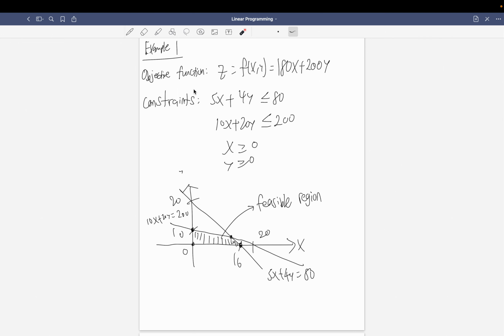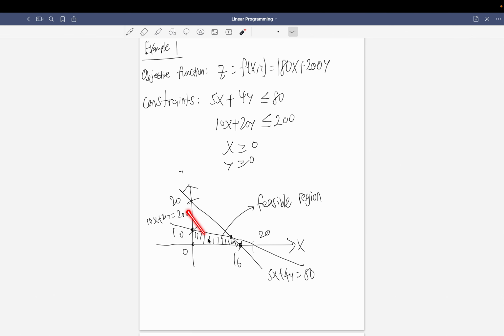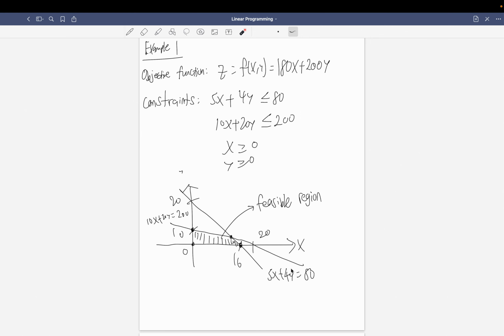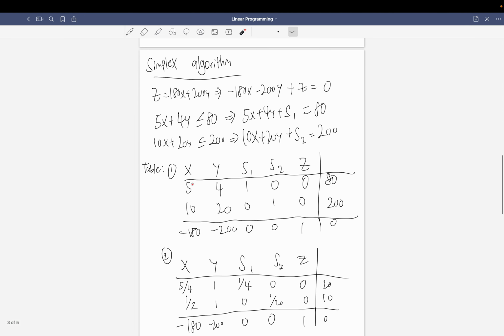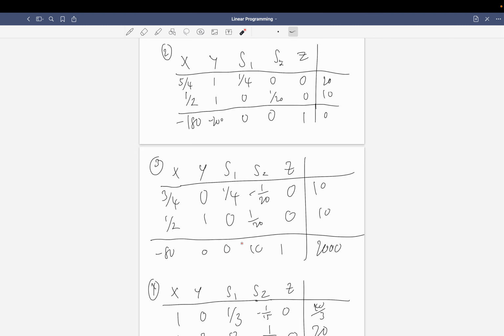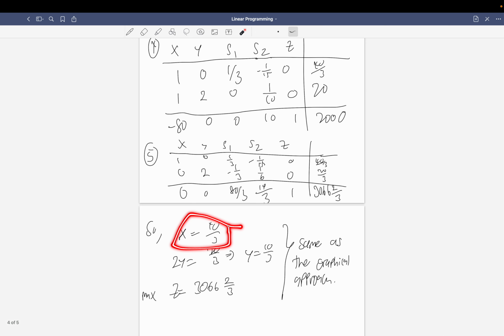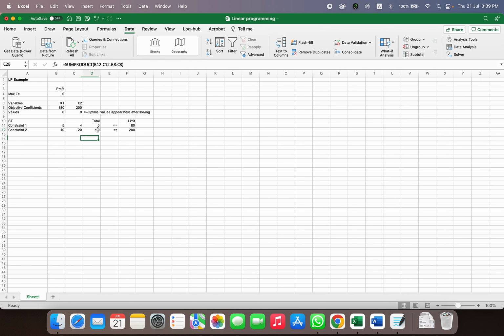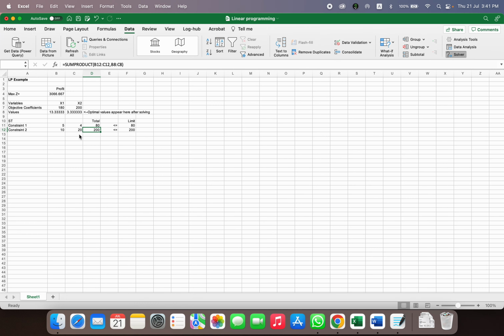Linear Programming and Optimisation with Excel Solver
This bitesize video tutorial will demonstrate how to perform Linear Programming using Simplex optimisation algorithm and compare the result with Excel Solver.

Recommended WSQ courses on Excel
1. NICF - Create Interactive Dashboard Using Excel
2. WSQ - Statistical Data Analysis with Excel for Beginners
3. NICF – Software Automation with Excel VBA Programming

Recommended WSQ courses on Statistics
1. WSQ - Statistics Fundamental Training for Beginners

1. Data Analytics and Deep Learning for Financial Services
2. Data Storytelling and Visualisation for Finance Services